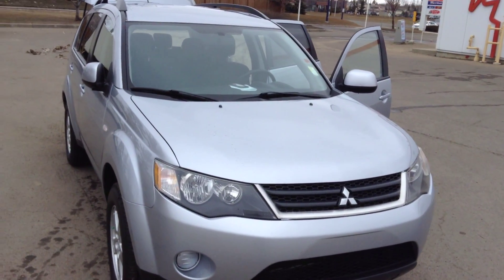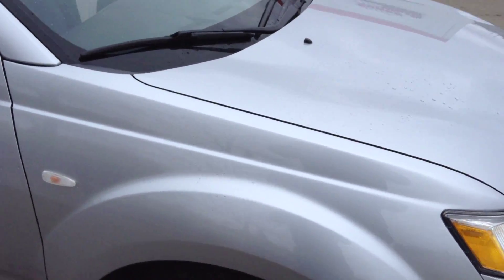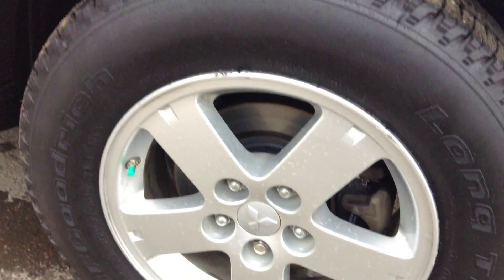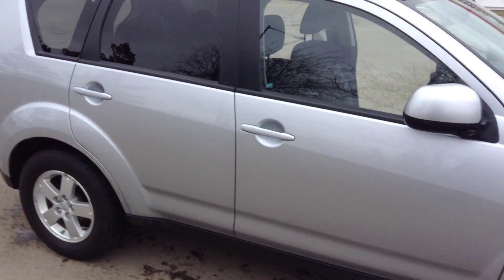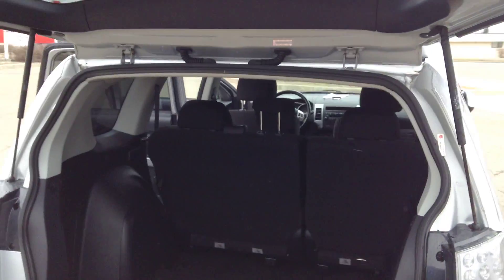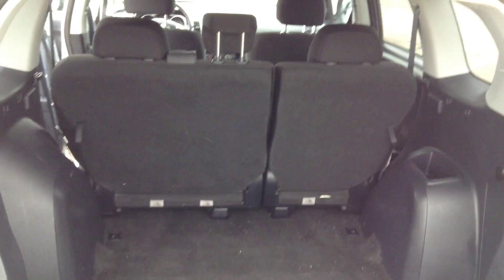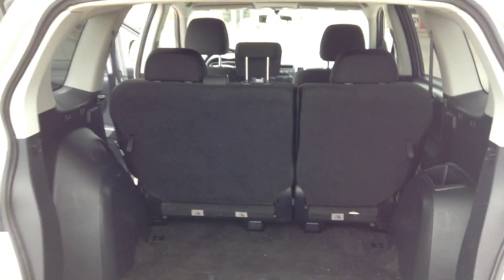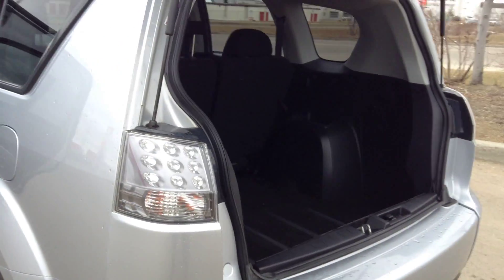2008 Mitsubishi Outlander ll Edmonton Dodge Dealer